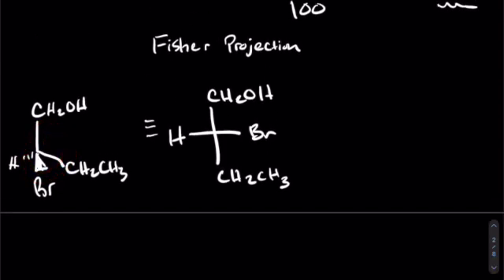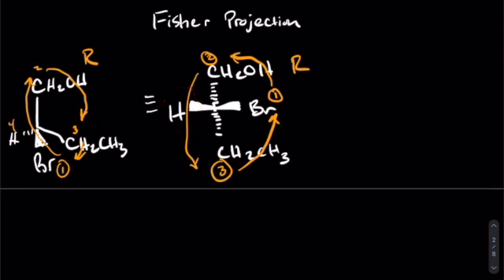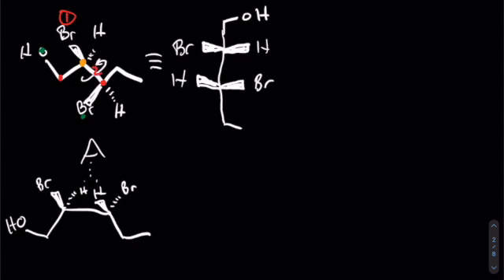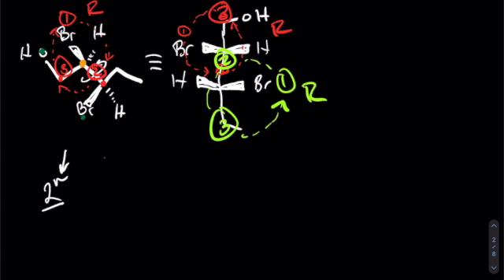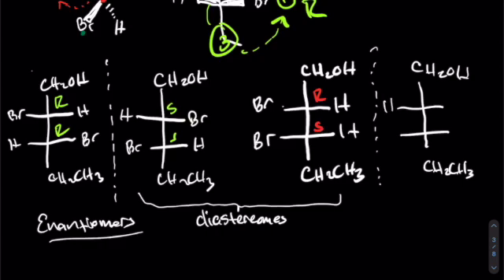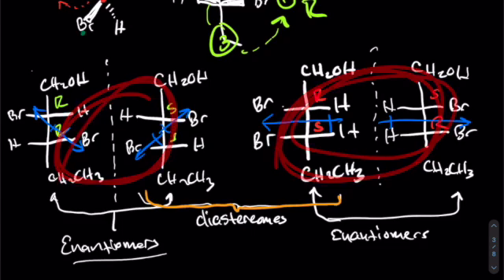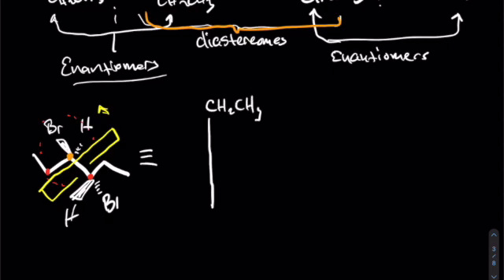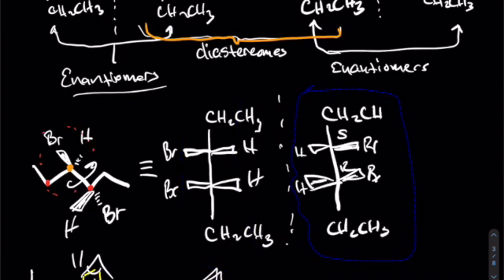Fisher Projections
This video is about Fisher Projections